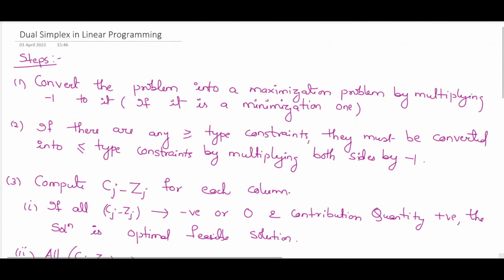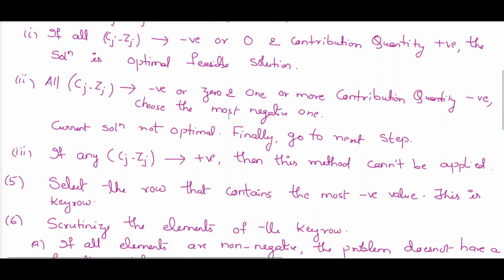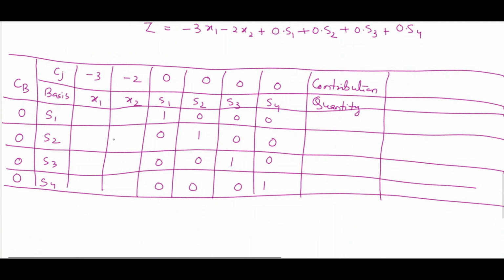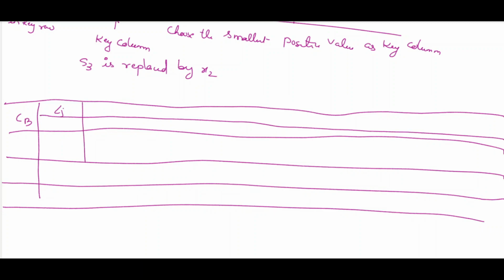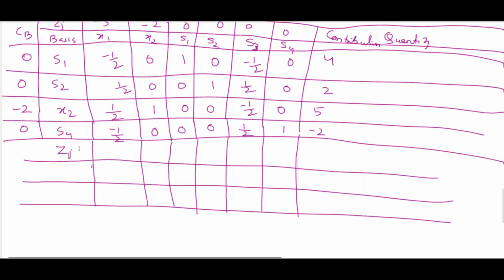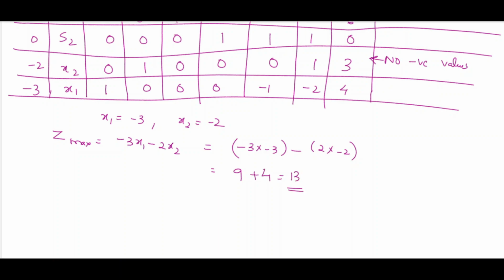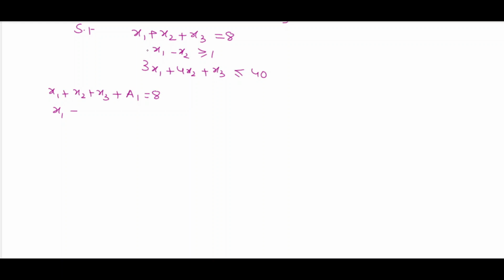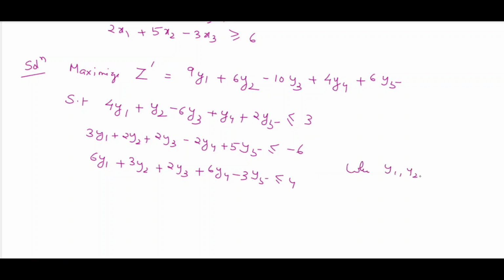IEOR:Video Lecture 20: Dual Simplex Problem in Linear Programming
Dual Simplex problem in Linear Programming